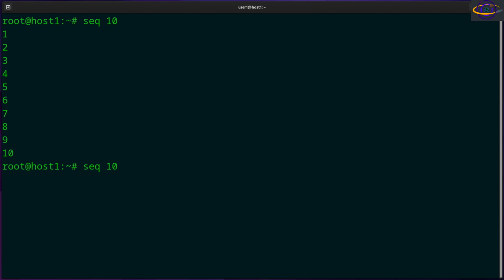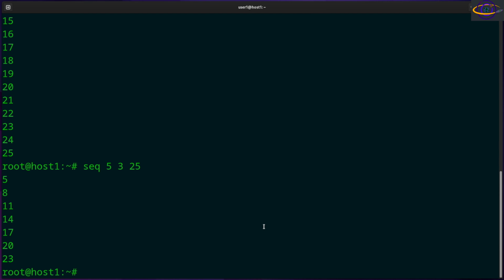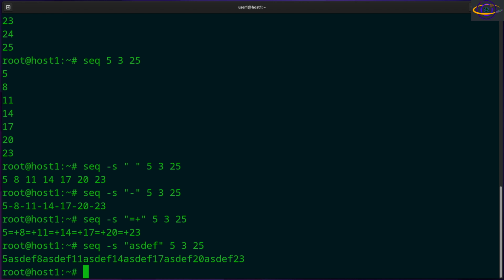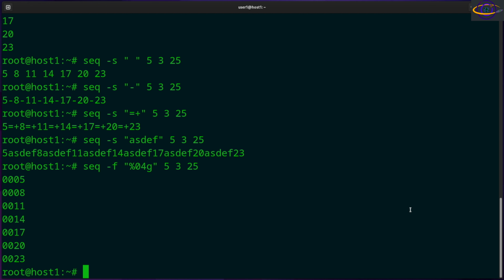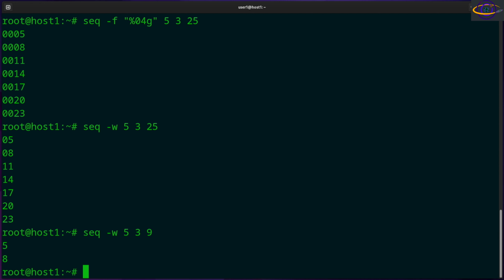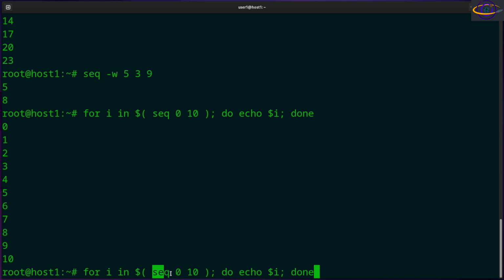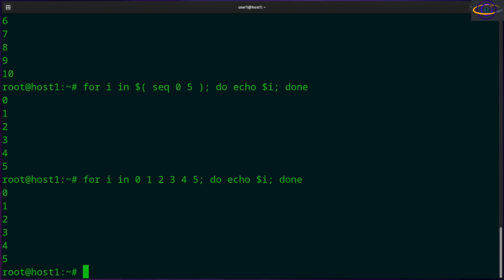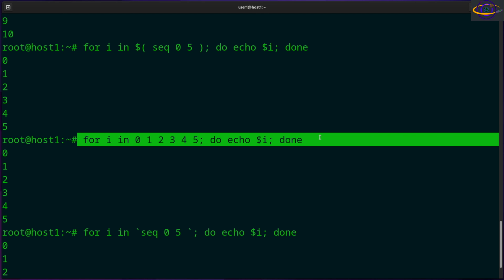Linux Command - seq